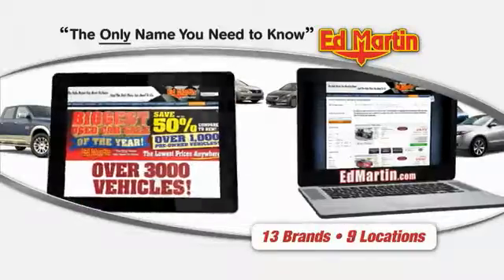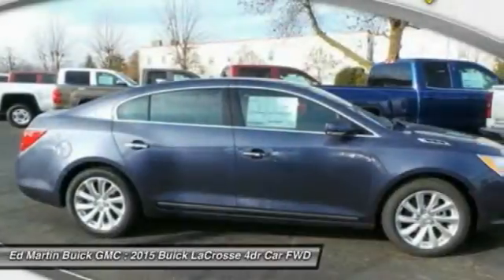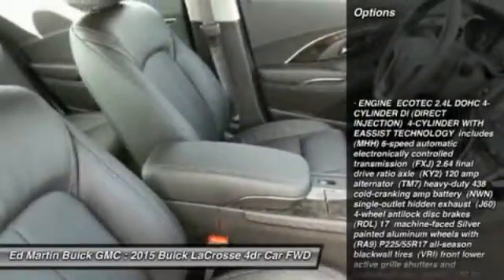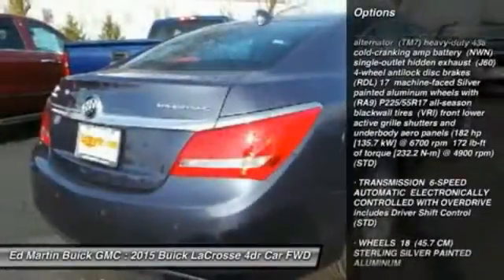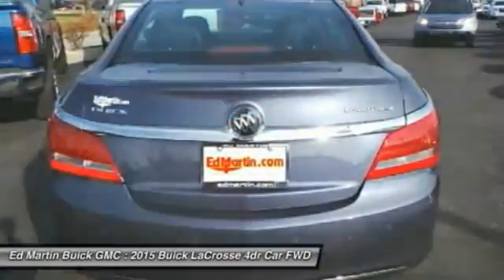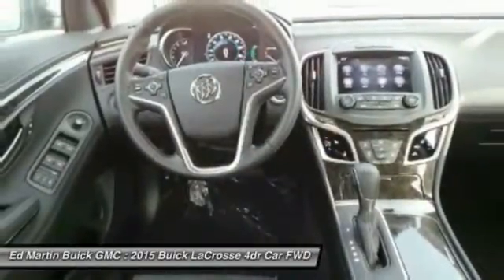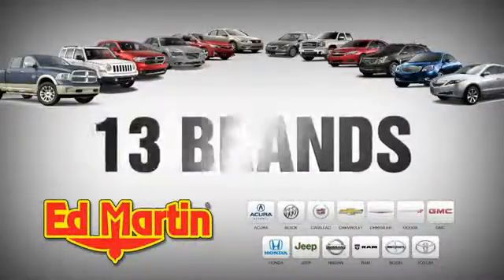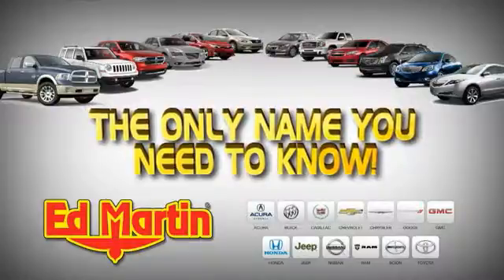2015 BUICK LACROSSE Carmel, IN 550308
2015 BUICK LACROSSE Carmel, IN
Stock# 550308

The 2015 Buick LaCrosse is designed to meet your every need. You?ll find ingenious storage throughout, with room to stretch for all passengers. Available soft, supple leather-appointed seats keep you driving in the lap of luxury. Enjoy a customizable Driver Information Display that puts the information you need right in front of you, when you need it most. The cabin so quiet you?ll finally be able to hear yourself think. All you have to do is take a seat. Looking effortlessly stylish is what the Lacrosse does best. The silhouette is graceful. The curves are crisp; the chrome accents bold. When you drive the LaCrosse, you?ll turn heads wherever you go. Who says luxury and performance can?t coexist? Opt for the 304hp V6 engine and you?ll be enjoying the road in no time. Innovations like eAssist technology help conserve fuel, while the option of All-Wheel Drive helps you stay in control in all conditions. That kind of confidence never goes out of style. new for 2015, available OnStar 4G LTE with wi-fi hotspot capability in your keeps you connected on the road. Play your favorite music and get voice activated directions through Buick IntelliLink+. All so you can discover new experiences and still be in the know, easily. In the 2015 LaCrosse, you can feel secure with the range of available collision-avoidance technologies that have your back like: Lane Departure Warning, or Side Blind Zone Alert, which uses radar to help detect vehicles in your vehicle?s blind spots. Confidence is yours to have in the new 2015 Buick Lacrosse.

ENGINE ECOTEC 2.4L DOHC 4-CYLINDER DI (DIRECT INJECTION) 4-CYLINDER WITH EASSIST TECHNOLOGY includes (MHH) 6-speed automatic electronically controlled transmission (FXJ) 2.64 final drive ratio axle (KY2) 120 amp alternator (TM7) heavy-duty 438 cold-cranking amp battery (NWN) single-outlet hidden exhaust (J60) 4-wheel antilock disc brakes (RDL) 17  machine-faced Silver painted aluminum wheels with (RA9) P225/55R17 all-season blackwall tires (VRI) front lower active grille shutters and underbody aero panels (182 hp [135.7 kW] @ 6700 rpm 172 lb-ft of torque [232.2 N-m] @ 4900 rpm) (STD), TRANSMISSION 6-SPEED AUTOMATIC ELECTRONICALLY CONTROLLED WITH OVERDRIVE includes Driver Shift Control (STD), WHEELS 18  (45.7 CM) STERLING SILVER PAINTED ALUMINUM, Auto-Dimming Rearview Mirror, Driver Adjustable Lumbar, Universal Garage Door Opener, Remote Engine Start.
See dealer for details. Must have lease loyalty to qualify.